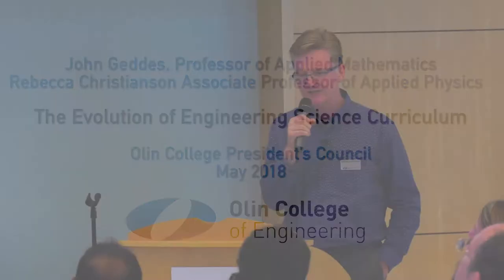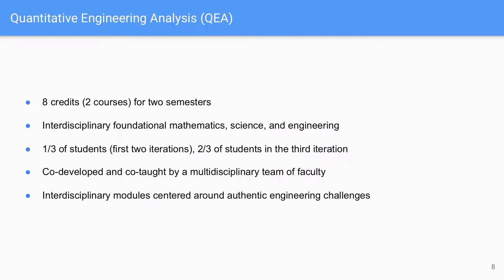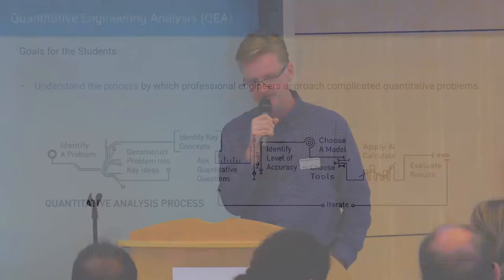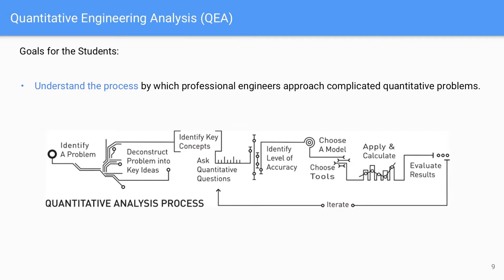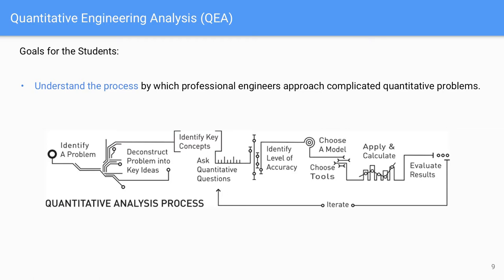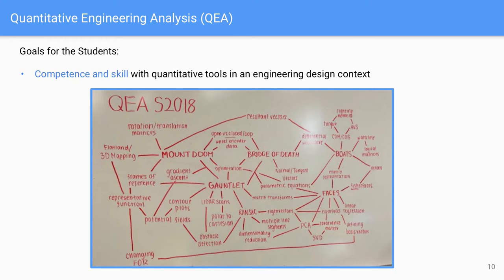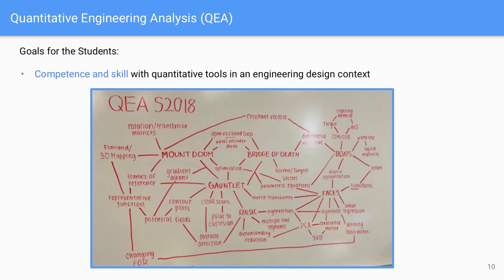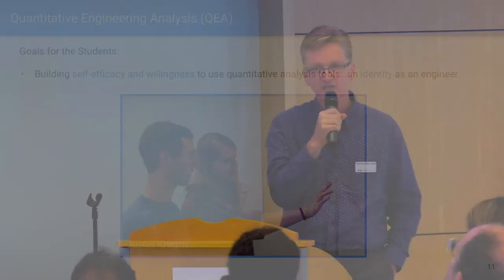Olin College May 2018 President's Council - John Geddes and Rebecca Christianson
The Evolution of Engineering Science Curriculum Excerpt 1